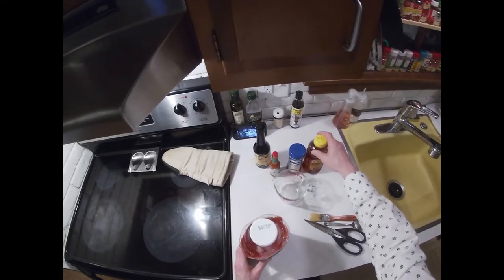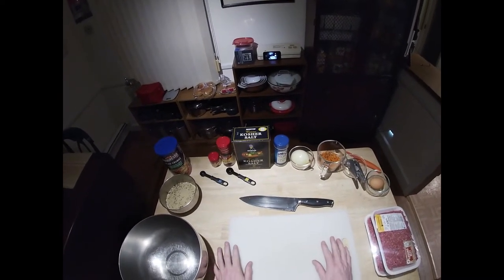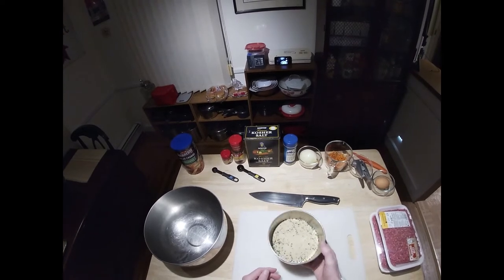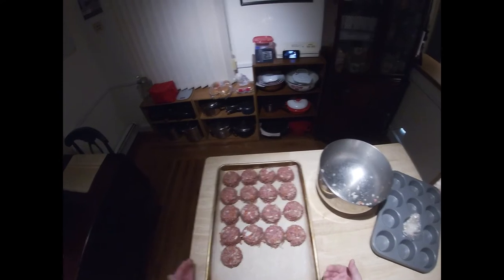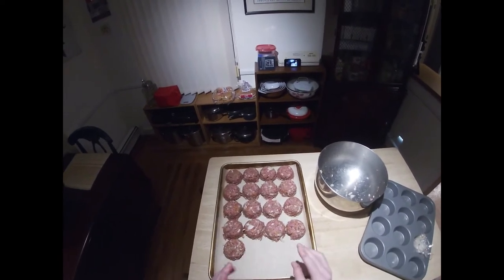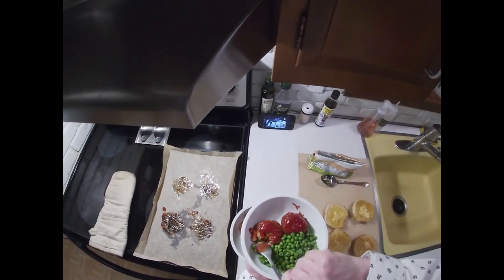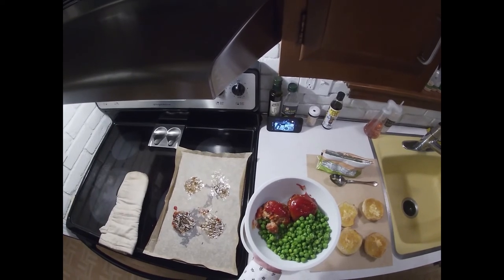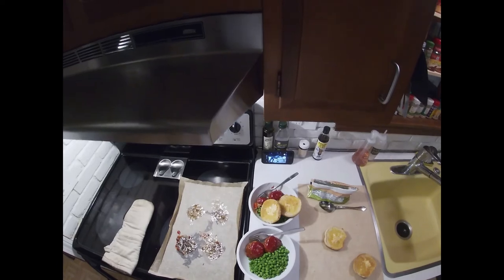Ultimate Make-Ahead Meatloaf! | Pandemic Pantry #6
Meatloaf: a satisfying, American staple. People have been grinding up meat and stuffing it in pans for at thousands of years. Here in the US, what we call meatloaf is generally made with ground beef with some sort of ketchup-based glaze (or less often brown gravy. Heathens!). The recipe I show you here is my own variation on an already very good and wildly popular meatloaf recipe by Alton Brown and originally appearing on Good Eats. A few compromises in the name of streamlining and such. Astute observers may notice the (optional) red peppers in the final product at the end. That’s because the meatloaf portions cooked at the end of the episode were from a previous batch which contained the peppers; the batch made today did not.

Marc’s Modified Good Eats Meatloaf

Ingredients:
6 oz Breadcrumbs
1/2 Tsp Black Pepper
1/2 Tsp Cayenne Pepper
1 Tsp Chili Powder
1-1/2 teaspoon kosher salt
1 Tsp Dried Thyme
1 Small Onion, finely chopped or grated
1 Carrot, peeled and finely chopped or grated
1/2 Red Bell Pepper, seeded and finely chopped (optional)
3 Cloves Garlic, minced
2-1/4 lbs Ground Beef
1 Egg

For the Glaze:
1/2 Cup Ketchup
1 Tsp Ground Cumin
Dash Worcestershire Sauce
Dash Hot Sauce
1 Tbsp Honey

Method:
1) Heat oven to 325 degrees F.
2) Add breadcrumbs, black pepper, cayenne pepper, chili powder, kosher salt and thyme to a large bowl and whisk to combine.
3) Add onion, carrot, garlic, optional red pepper, and ground beef to the bowl and gently mix with your hands to combine. Avoid squeezing the meat mixture.
4) Add the egg and combine thoroughly. Again, avoid squeezing.
5) Pack the mixture into a 10-inch loaf pan to mold the shape of the meatloaf, then turn out onto a parchment lined baking sheet.
6) Combine the ketchup, cumin, Worcestershire sauce, hot sauce and honey. Brush glaze onto the meatloaf after it has been cooking for about 10 minutes.
7) Continue to cook until the internal temperature reaches 160 F. Time varies; check after 20 minutes, and again every 10 minutes thereafter if not using an oven safe remote probe thermometer.
Alternate Method: Make-Ahead Individual Meatloaves (proceed after step #4 above)
5) Place 1/3 of a cup of meat mixture onto a square of plastic wrap, then press firmly into one of the cups of a muffin tin.
6) Repeat until all of the meat mixture has been used. Meatloaves may be pressed into individual sheets of plastic wrap and frozen in place in the muffin tin or removed from the tin and plastic and placed on a parchment-lined baking sheet to be frozen.
3) Once fully frozen, wrap each portion tightly in plastic wrap or vacuum seal, then keep frozen until ready to use. Makes approximately 14 single portions.

To Cook from Frozen:
1) Preheat oven to 350 F.
2) Arrange frozen portions, evenly spaced, on a parchment/foil-lined (optional) baking sheet and cook for approximately 10 minutes.
3) While the meatloaves start to cook, mix-up a batch of the glaze per the original recipe above. Try to make an amount appropriate for the number of portions you are preparing, using a proportional amount of the ingredients; just do your best, close enough is more than acceptable! After 10 minutes of cooking, remove meatloaves and coat with glaze mixture using a pastry brush.
4) Rotate tray of meatloaves and place back in the oven and continue to cook until they reach an internal temperature of 160 F (about 15-20 minutes more).
5) Remove from the oven and let rest for 3-5 minutes before serving.

NOTE: Freshly made (not-yet-frozen) individual meatloaves may still be cooked in the oven immediately, however set the oven to 325 F instead, as in the normal method. Watch meatloaves carefully, as they may tend to reach temperature (160 F) much faster than from frozen, even at the lower cooking temperature.

GEAR I USE:
Schmidt Brothers 8” Chef’s Knife
Pyrex Glass Measuring Cups
GreaterGoods Digital Kitchen Scale
Di Oro Seamless Silicone Spatula Set
Rubbermaid Commercial Silicone Spatula
Lavatools Javelin PRO Instant Read Thermometer